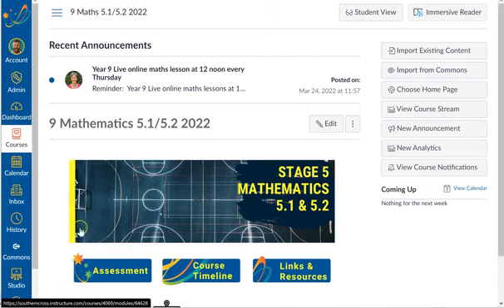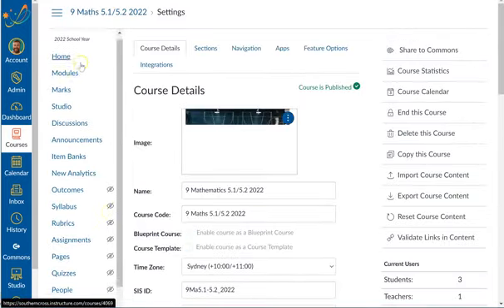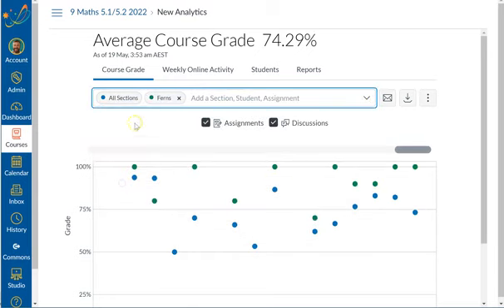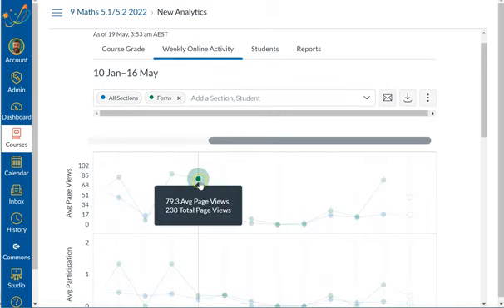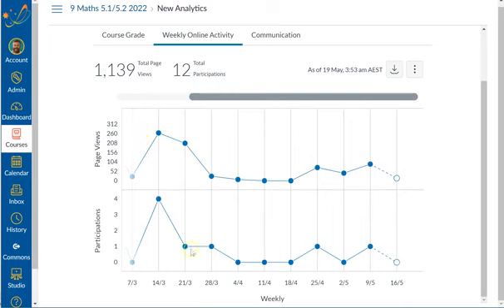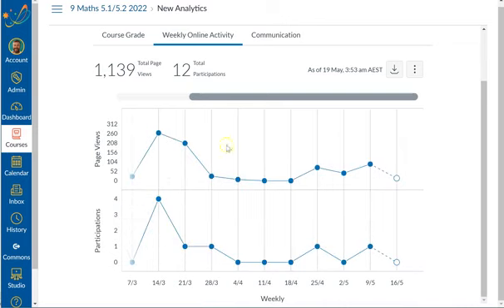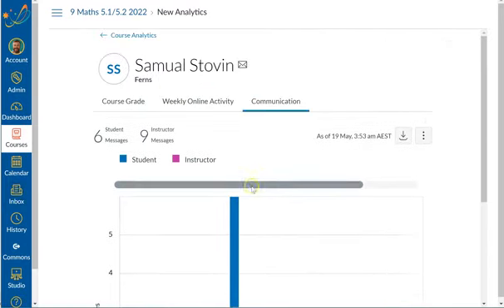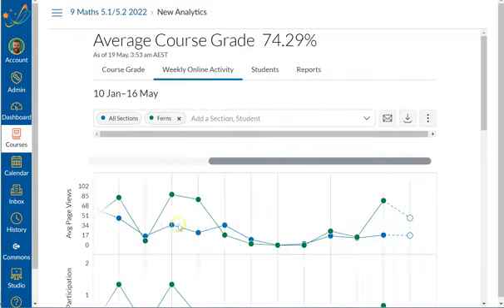New Analytics overview